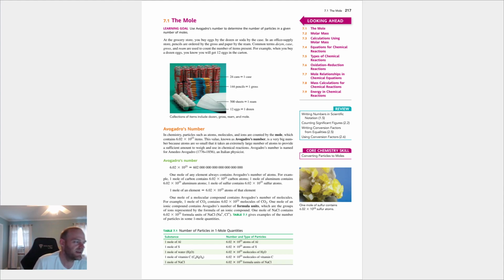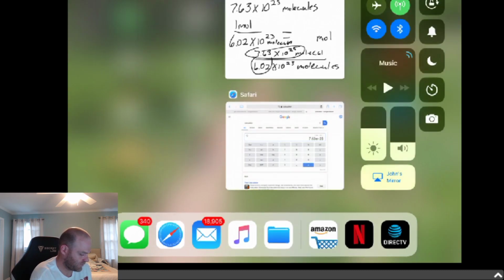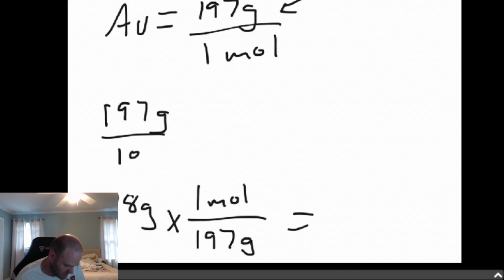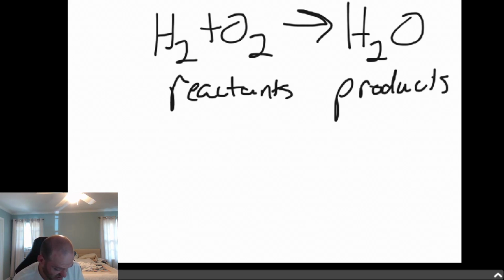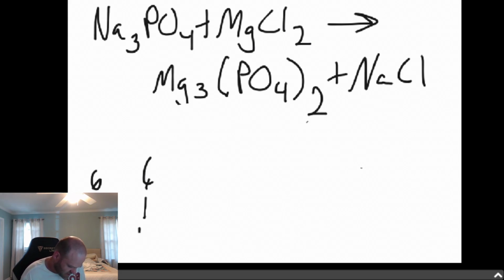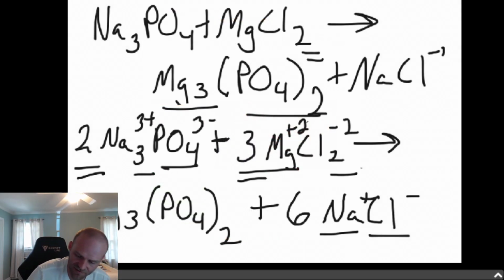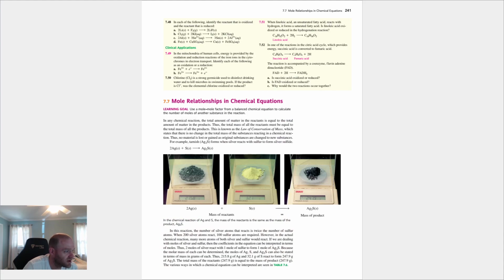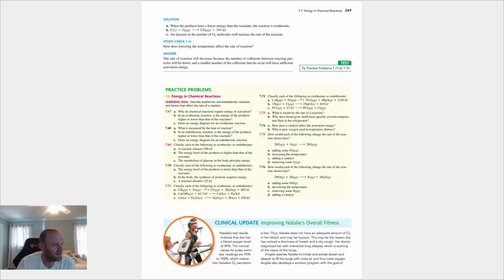Chapter 7 Chemical Equations